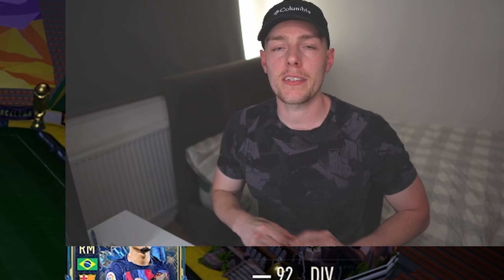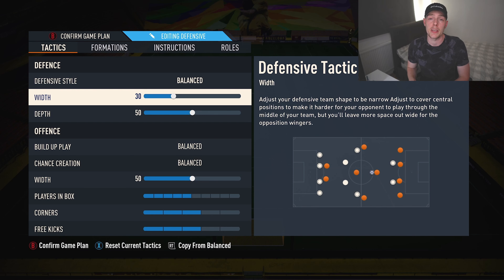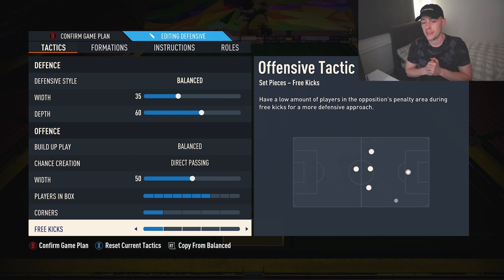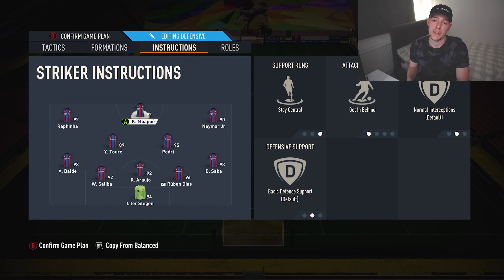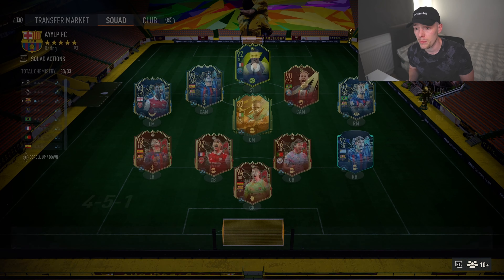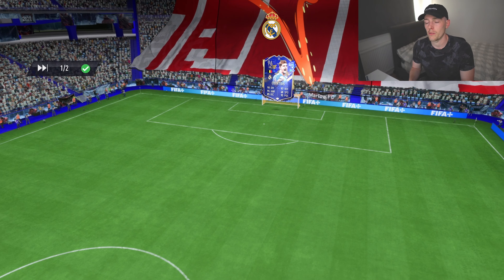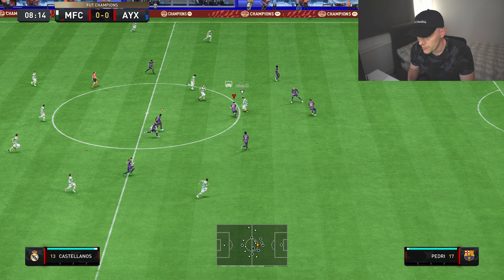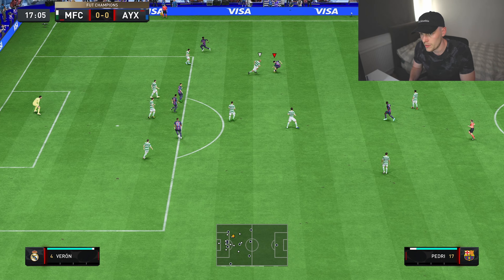BEST 5221 CUSTOM TACTICS (POST PATCH) FIFA 23 ULTIMATE TEAM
IS THE 5221 THE BEST META FORMATION IN FIFA 23 ULTIMATE TEAM FOR NEW AND OLD GEN ?!

What to expect from AYYLP:

► FIFA 23 Player picks
► FIFA 23 Ultimate Team
► Pack Openings
► Squad Builders
► Road To Glory
► Icon Packs
► Icon Player picks
► Fut Champions
► Rewards
► Custom Tactics
►Player Reviews